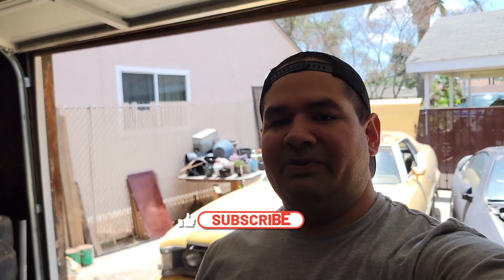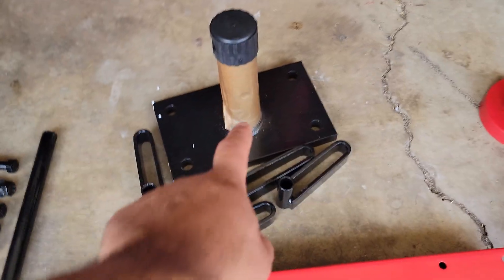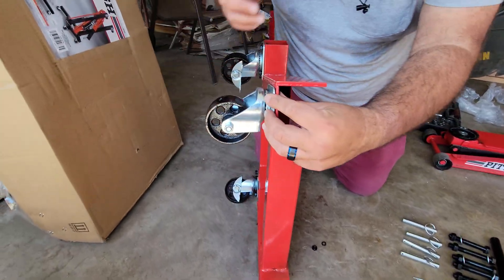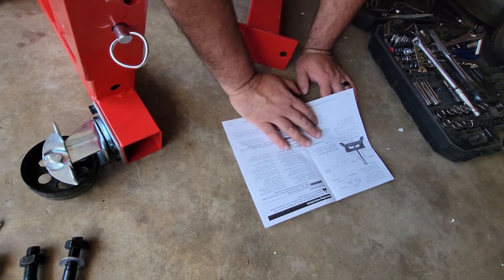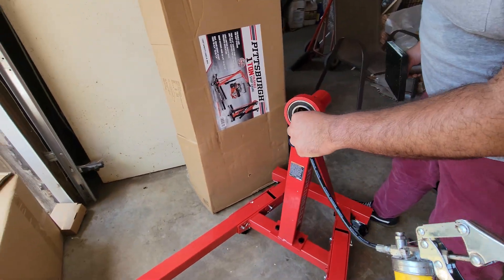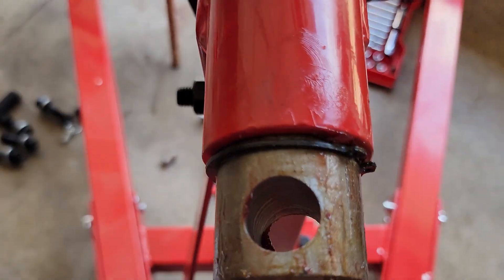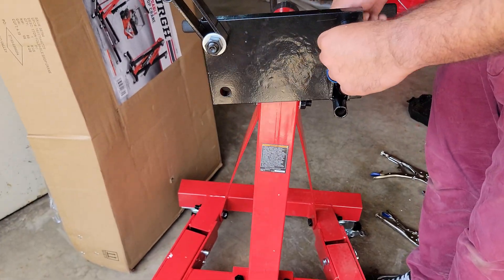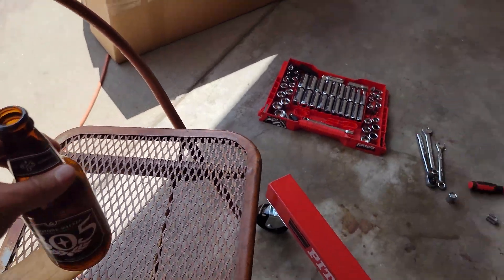Pittsburgh Foldable Engine Stand Assembly 59200 Harbor Freight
Pittsburgh 2000 lb. Capacity Foldable Engine Stand Assembly 59200

This 2000 lb. capacity engine stand is ideal for engine repairs that can’t be completed while the engine block is in the vehicle. This engine stand provides a sturdy support structure to secure the engine outside of the vehicle. Use an engine hoist or crane to remove the engine from the vehicle, then mount it to the faceplate on this engine stand. The stand can be folded compactly when not in use. The steel neck is reinforced to eliminate flex, and the rear swivel casters are mounted to a wide base to prevent tipping.

Specialized H-shaped base for maximum stability and load-bearing
Heavy duty all-steel construction
Fully adjustable engine mount rotates 360º and locks in place
Faceplate with four adjustable arms for mounting different engine configurations
Multiple casters for ease of movement, two casters lock in place for stability
Engineered to comply with ASME-PASE industry standards